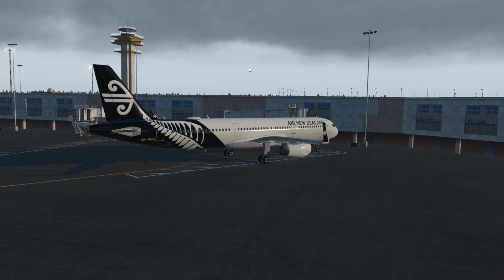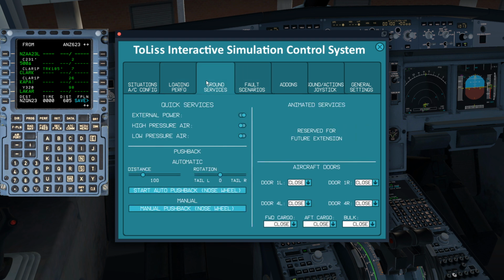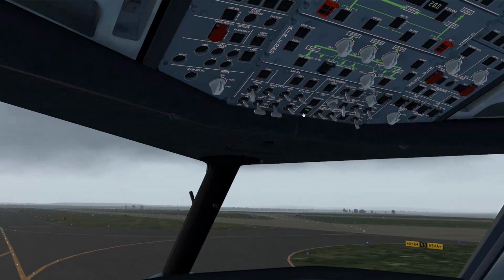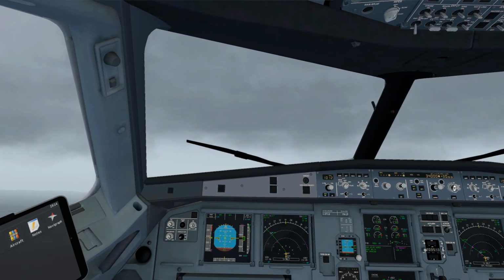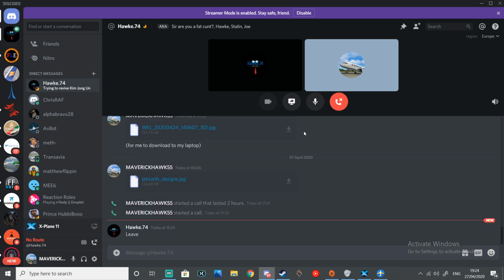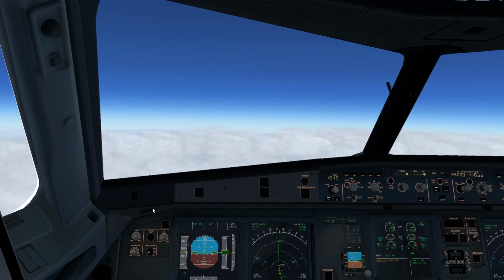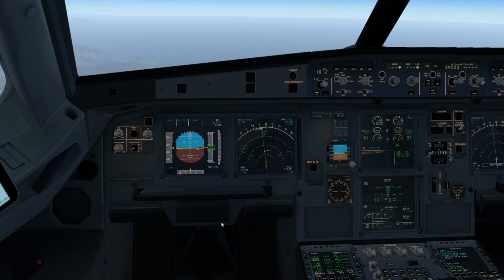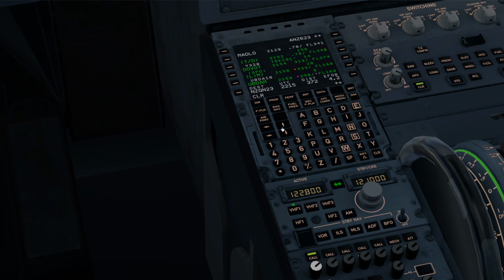XPlane 11 VATSIM || Air New Zealand A321 Amazing approach into Queenstown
Welcome!
In today's stream we will be flying Air New Zealands Airbus A321 from Auckland to Queenstown.